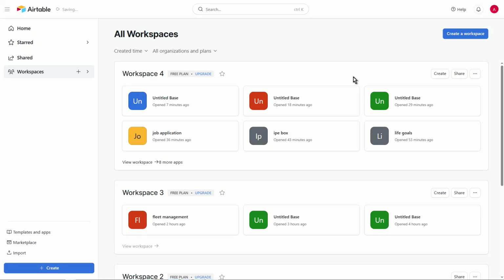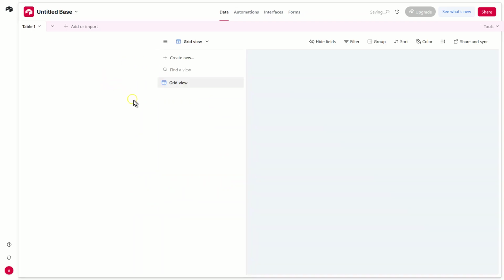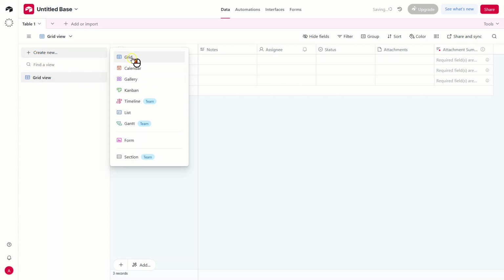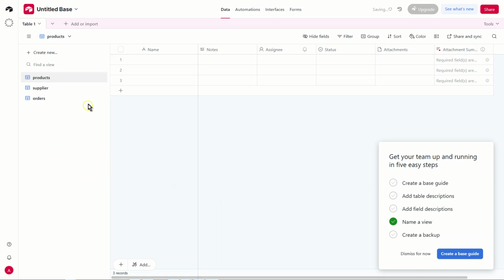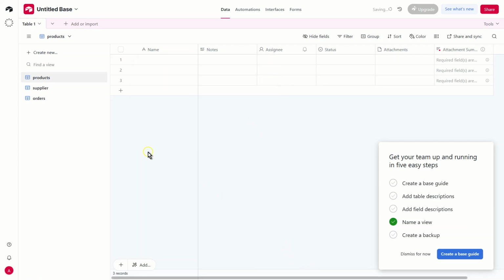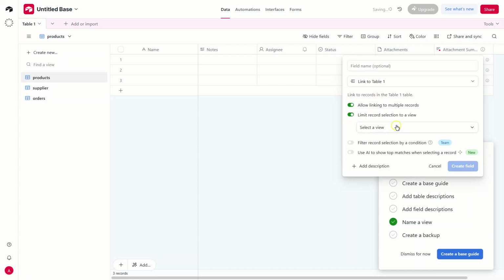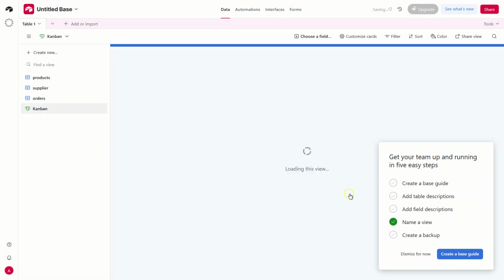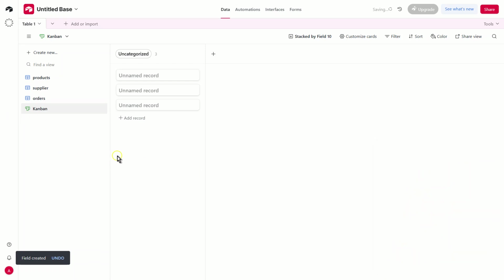How To Build An Inventory Management System On AIRTABLE (Complete 2025 Guide)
Welcome to this comprehensive How To Build An Inventory Management System On AIRTABLE (Complete 2025 Guide) tutorial! In this detailed guide, I'll walk you through everything you need to know about How To Build An Inventory Management System On AIRTABLE (Complete 2025 Guide).

 What You'll Learn in This How To Build An Inventory Management System On AIRTABLE (Complete 2025 Guide) Tutorial:
• Complete step-by-step instructions for How To Build An Inventory Management System On AIRTABLE (Complete 2025 Guide)

Whether you're a complete beginner or looking to improve your skills, this How To Build An Inventory Management System On AIRTABLE (Complete 2025 Guide) tutorial covers everything from basic concepts to advanced strategies. I've designed this guide to be easy to follow, practical, and immediately actionable.

 Why This How To Build An Inventory Management System On AIRTABLE (Complete 2025 Guide) Tutorial is Different:

 Perfect for:
• Beginners who want to learn How To Build An Inventory Management System On AIRTABLE (Complete 2025 Guide) from scratch

Don't forget to LIKE this video if it helped you learn How To Build An Inventory Management System On AIRTABLE (Complete 2025 Guide) and SUBSCRIBE for more in-depth tutorials like this one!

Questions? Drop them in the comments below! I read every comment and try to respond to as many as possible.

• Share with anyone who might benefit from learning How To Build An Inventory Management System On AIRTABLE (Complete 2025 Guide)